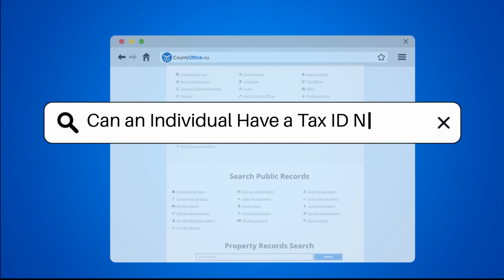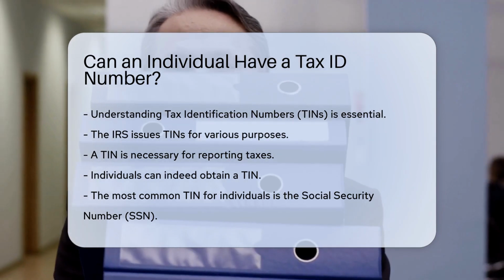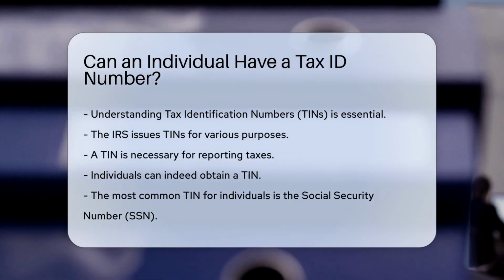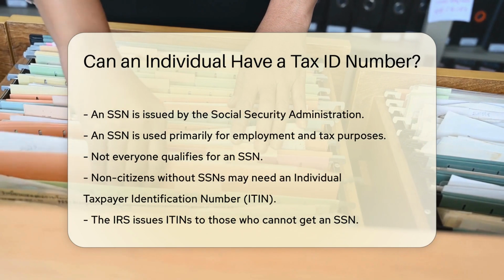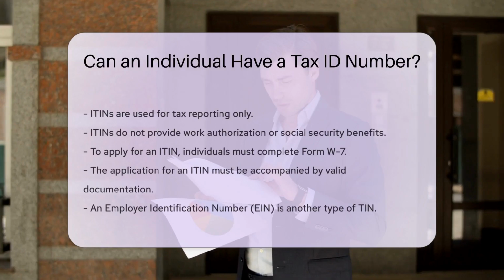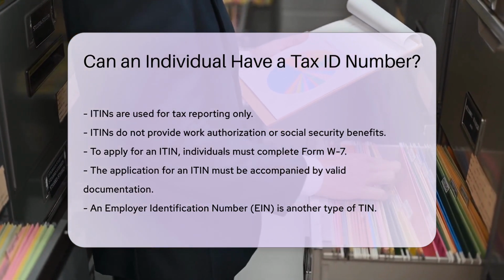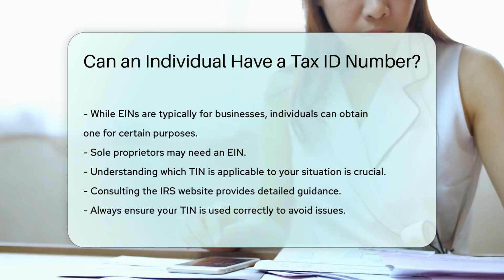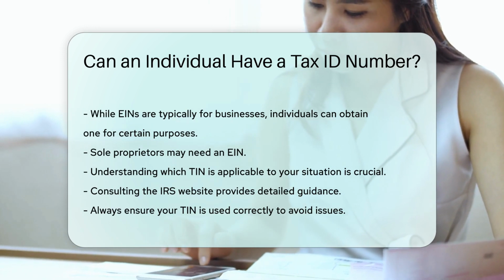Can an Individual Have a Tax ID Number? - CountyOffice.org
Can an Individual Have a Tax ID Number? In this enlightening video, we delve into the realm of Tax Identification Numbers (TINs) to unravel the intricacies surrounding individual tax ID numbers. Discover the importance of TINs, how they are issued, and the various types available for individuals. From Social Security Numbers (SSNs) to Individual Taxpayer Identification Numbers (ITINs) and Employer Identification Numbers (EINs), we break down the significance of each and when they are required. Learn how to apply for an ITIN using Form W-7 and understand the distinctions between these TINs to ensure compliance with tax regulations. For comprehensive guidance on TINs and their implications, consult the IRS website for detailed information. Safeguard yourself from potential issues by using the correct TIN for your circumstances. Stay informed and empowered in your tax responsibilities by watching this video.